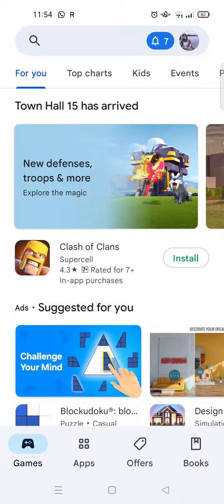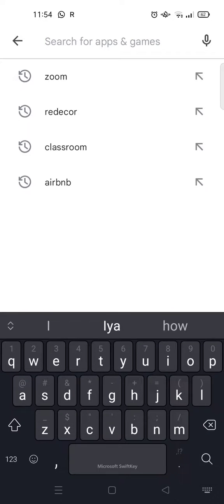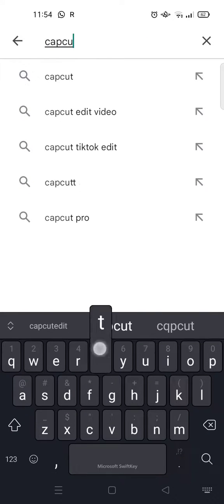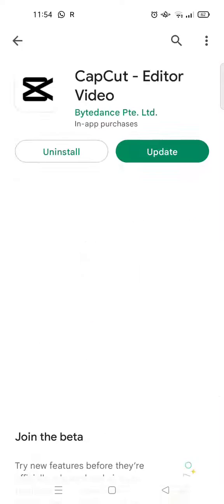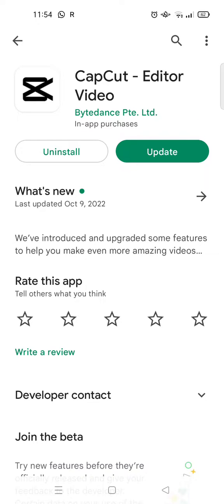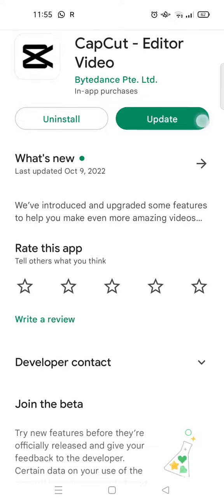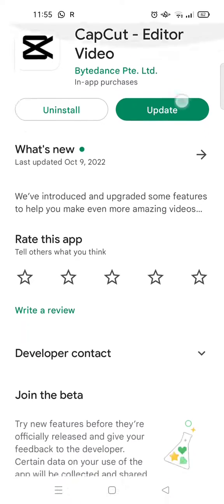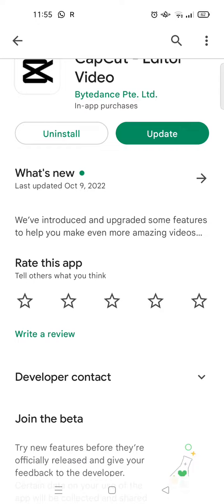[NEED TO DOWNLOAD CAPCUT? HERE'S HOW TO FIND IT ON PLAY STORE!]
This is how to find CapCut Apps on Play Store